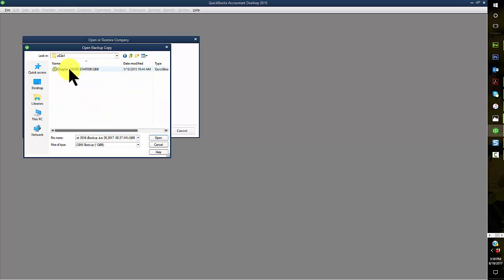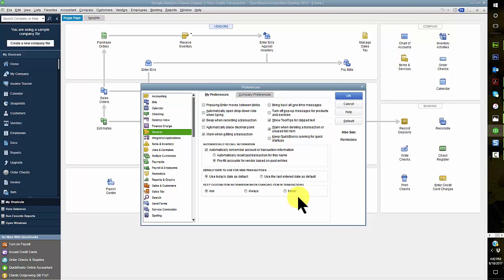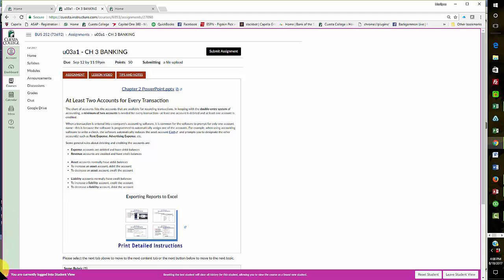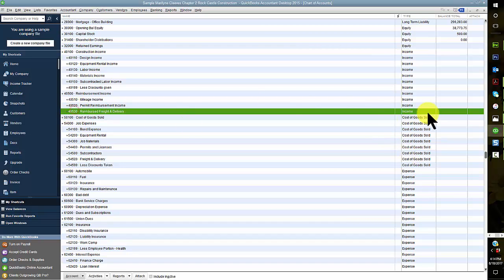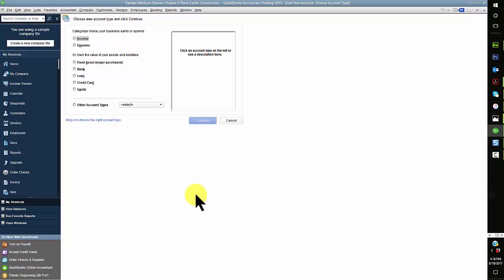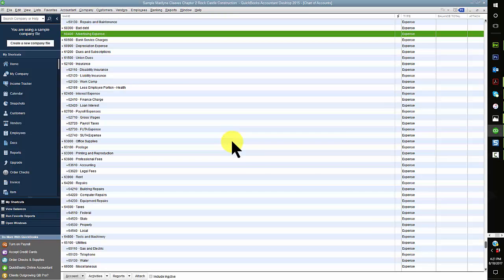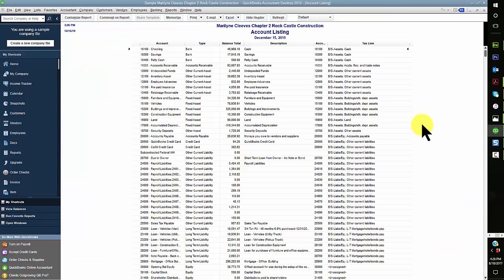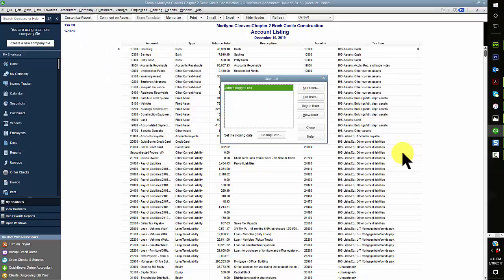QuickBooks Chart of Accounts